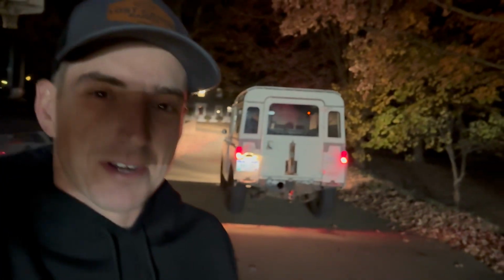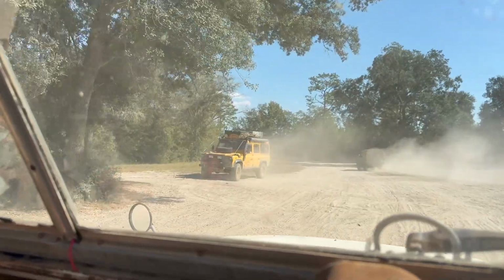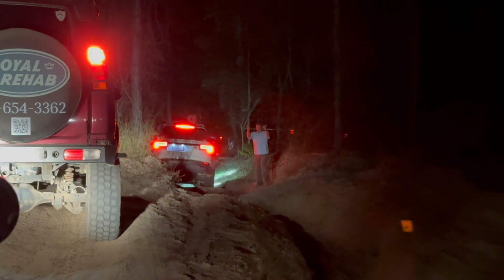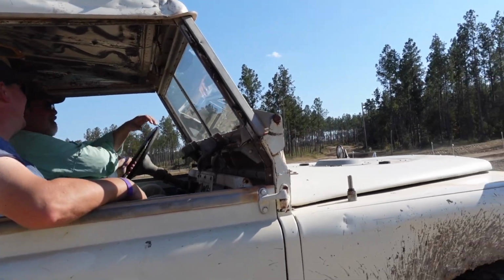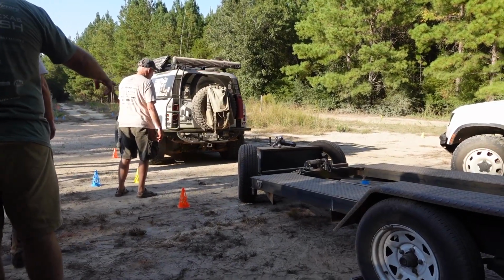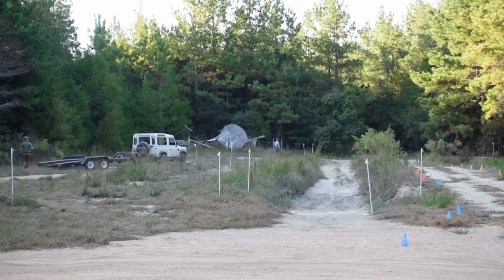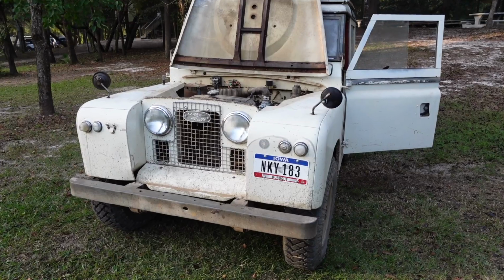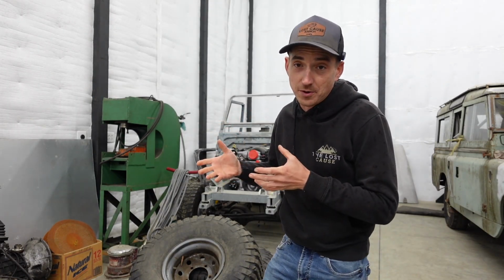We Take on Alabama in an Old Land Rover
Today we make the journey down to Alabama for the last of the 3 ANARC events in 2024. This Land Rover event was put on by the Golf Coast Land Rover Club.

A very nice mix of Rovers showed up.

We took one of Ted's Series Land Rover's on the trip. Being all mine are currently suffering from some sort of issue, Ted overnighted some parts a few different times and slammed this one together. He picked this largely original 1996 2A up in Arizona last year and got it running for the first time in nearly 40 years a couple days prior to us heading down to Alabama.